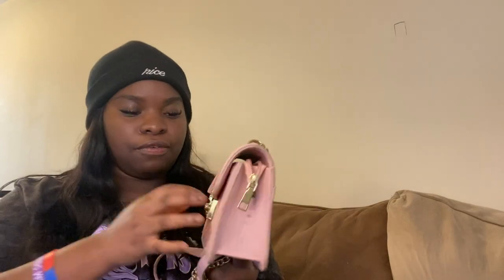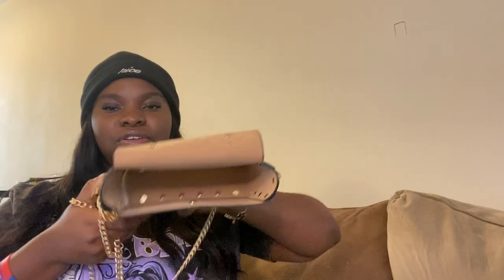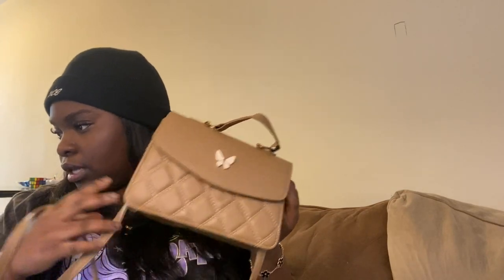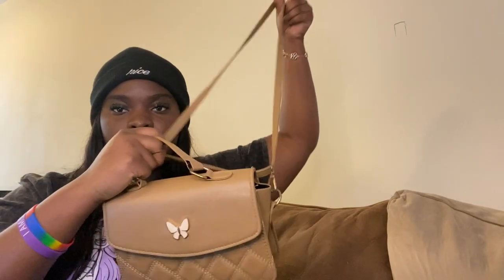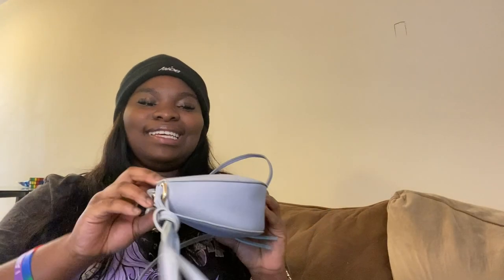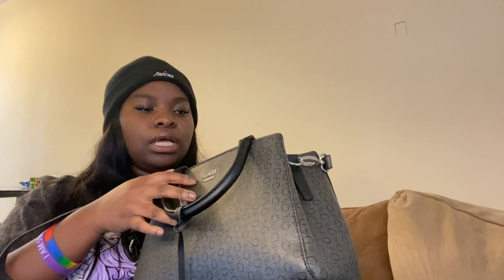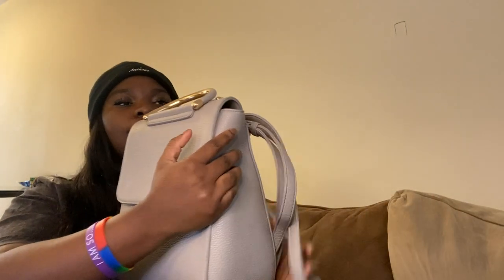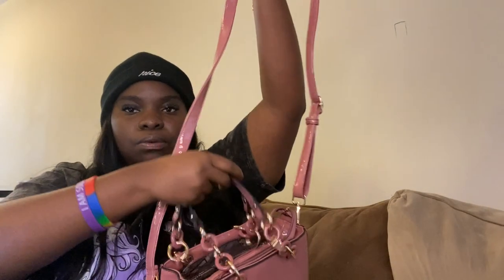My purse collection 💕|Handbag/purse